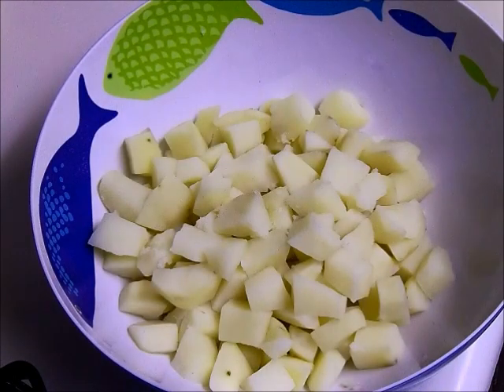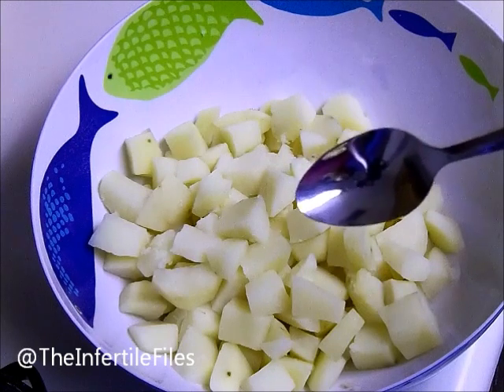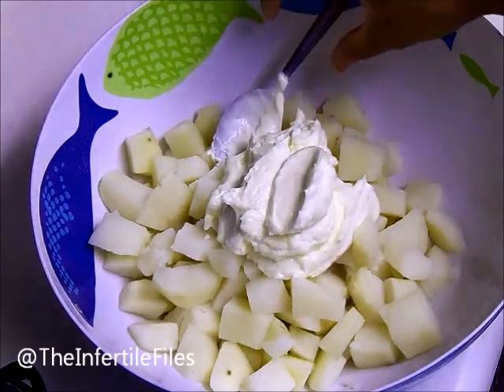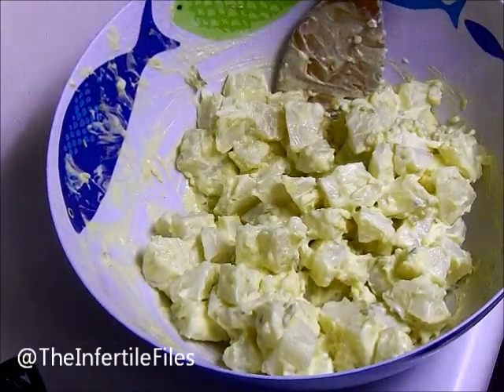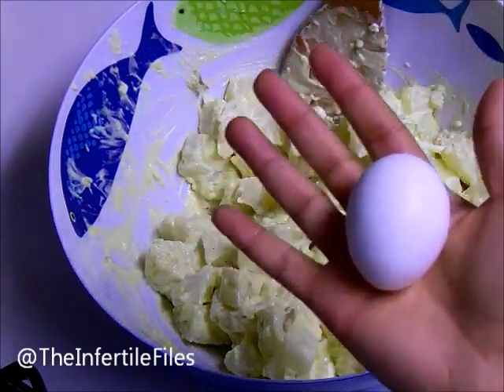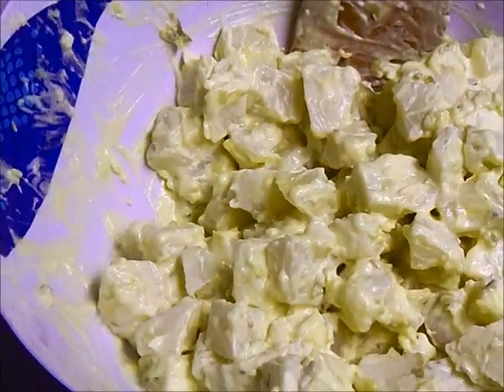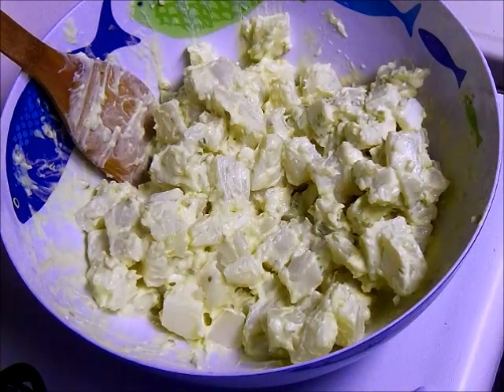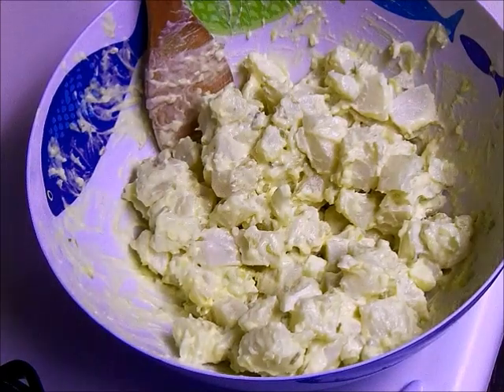HOW TO: Southern Style Potato Salad - In The Kitchen Vlog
WELCOME to my Life. I'm a SAHM of a newborn Prince & a Military Spouse! I Vlog my life in Reality!

★ On June 25, 2013 we welcomed our little Prince Charming into the world!

★ Recorded with Kodak EasyShare Touch